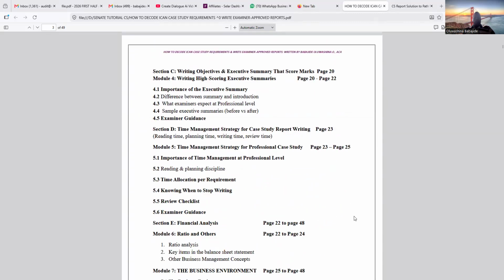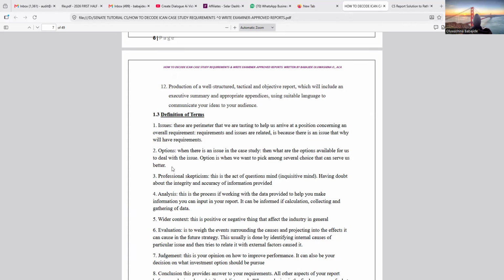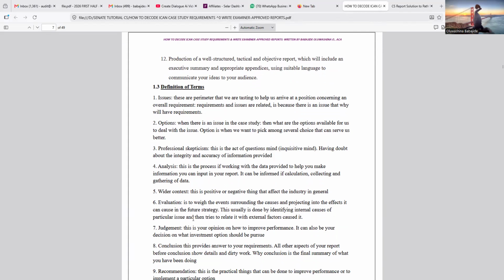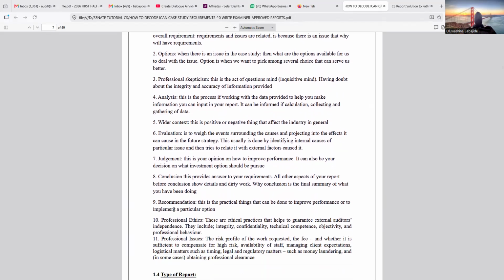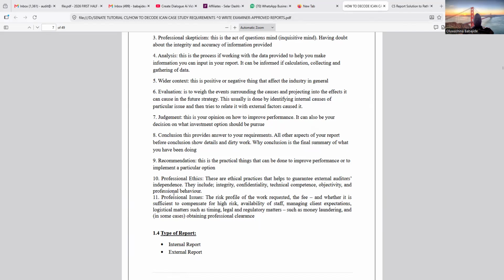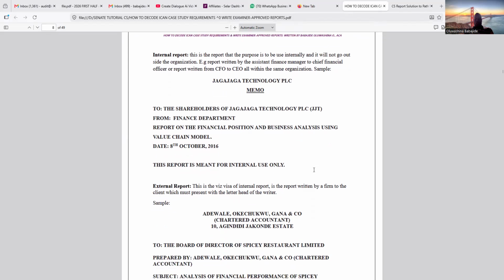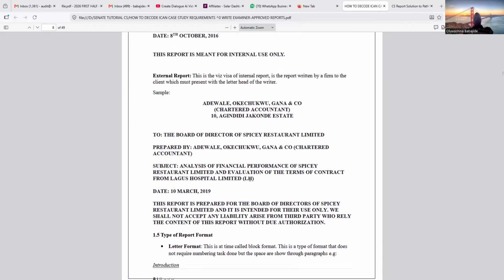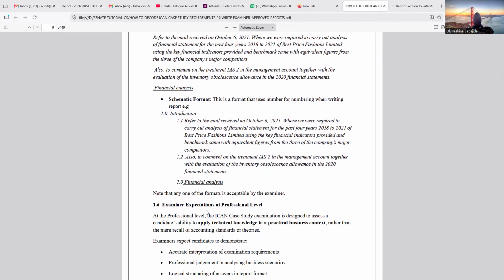UNDERSTANDING SOMER KEY TERMS IN CASE STUDY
UNDERSTANDING KEY TERMS IN ICAN CASE STUDY

Master Report Types & the Examiner-Approved Report Format

Have you ever wondered why some students lose marks even when they know the technical answers?

The reason is simple: they misunderstand the requirements of the Case Study and present their reports in the wrong format.

In this valuable training video, you will learn:

✅ The meaning of key terms commonly used in ICAN Case Study examinations
✅ How to correctly interpret what the examiner is asking you to do
✅ The different types of reports used in Case Study and when each is appropriate
✅ The acceptable professional report format expected by examiners
✅ Common presentation mistakes that can reduce your marks—and how to avoid them
✅ Practical tips to improve the quality and professionalism of your answers

Remember, success in ICAN Case Study is not only about technical knowledge. It also depends on understanding the requirements, presenting your ideas professionally, and communicating your recommendations clearly.

If you're preparing for the November 2026 ICAN Case Study Diet, this is a video you should not miss.

🎯 Watch the video, take notes, and apply the principles in your practice.

If you find it helpful, kindly like, share, and invite other ICAN students to join Senate Tutorial, where we provide practical guidance, strategic exam preparation, and FREE tutorial classes to help you approach the Case Study examination with confidence.